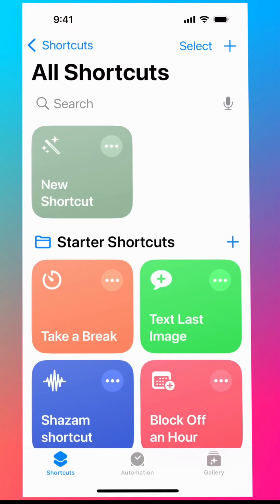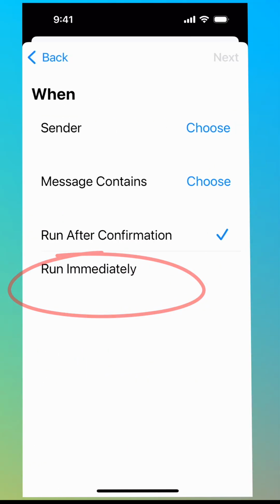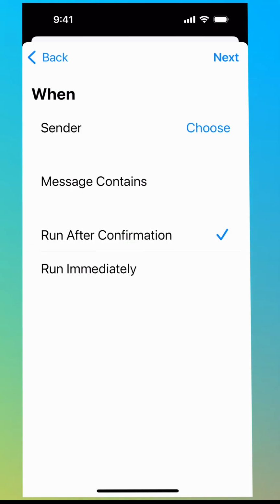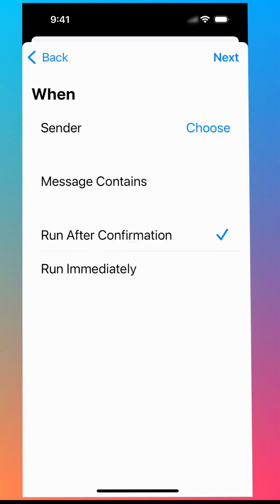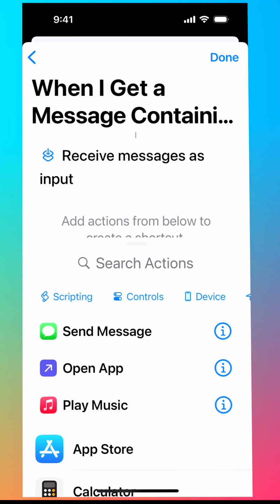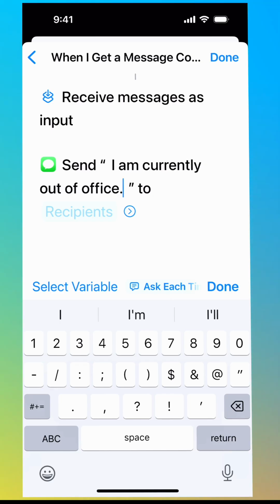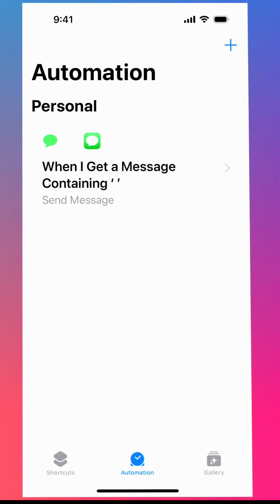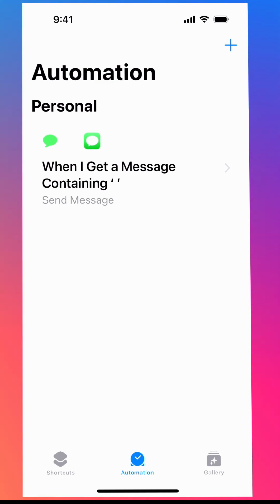Learn how to set an auto reply on your iphone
A quick tutorial on how to set an auto reply on your iphone, October 2025.